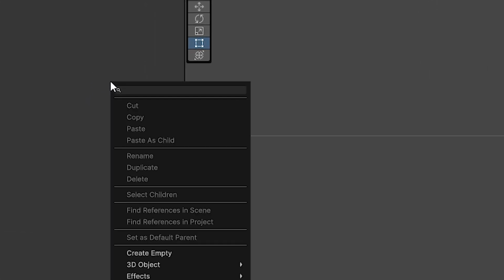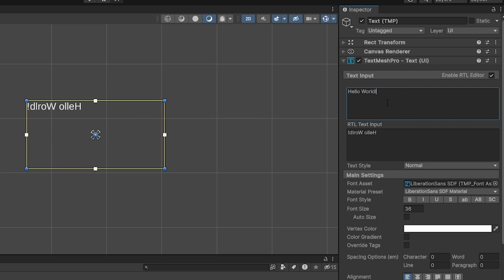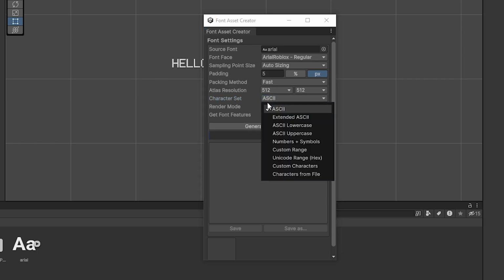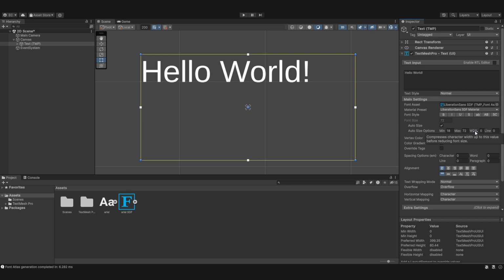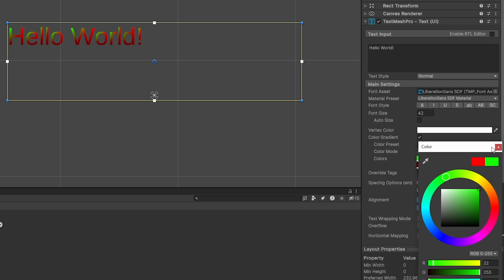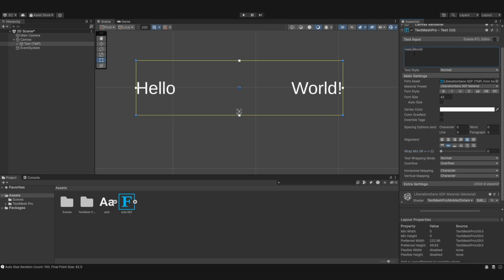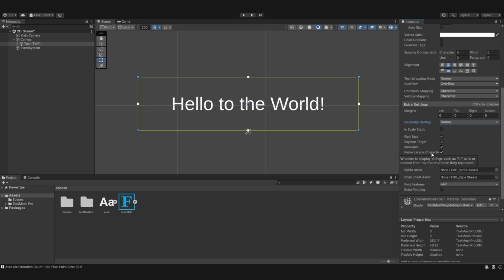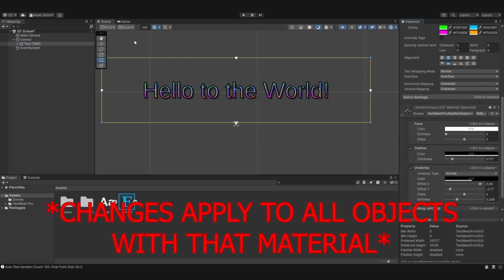Unity 2D: Creating User Interface | Part 07 | TextMeshPro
In this video, Ethan will talk about what TextMeshPro is, and how to use it.

-- RESOURCES --

-- TIMESTAMPS --

00:00 - Introduction
00:40 - Importing TMP
01:54 - Text Input
03:41 - Font Settings
09:05 - Colour Settings
10:57 - Other Main Settings
14:36 - Extra Settings
16:39 - Material Settings
17:55 - Conclusion

-- SOCIAL MEDIA --

-- SCHEDULE --